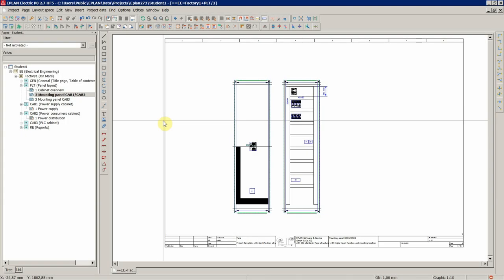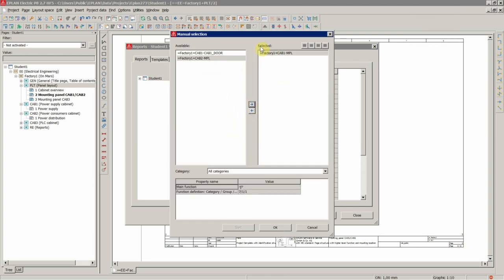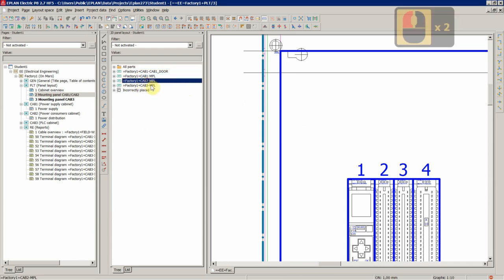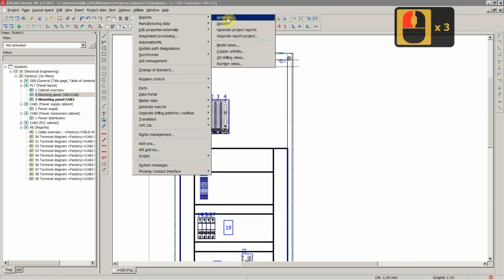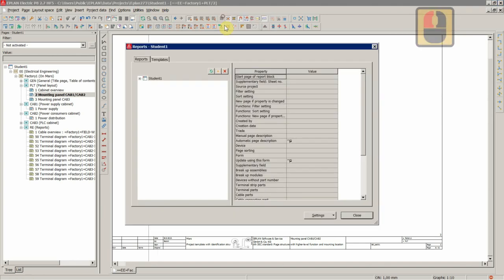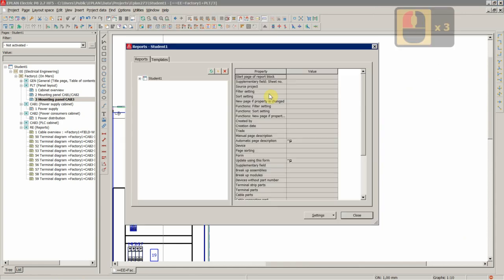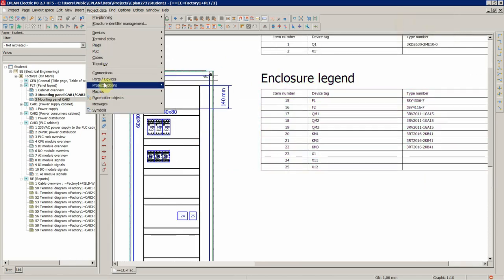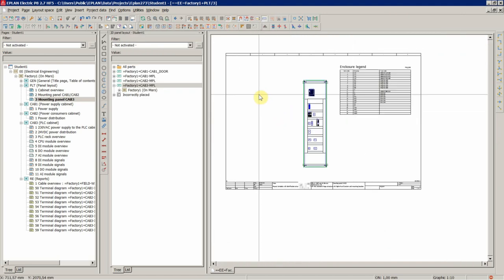EPLAN Enclosure Legend Complete Tutorial | Setup, Generate, Place & Adjust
🔹 Enclosure Legend Setup, Generate, Place & Adjust in EPLAN Electric P8

In this detailed EPLAN Electric P8 tutorial, you'll learn how to set up, generate, place, and adjust enclosure legends professionally in your electrical engineering projects. Enclosure legends help organize panel layouts, improve documentation quality, and ensure clear identification of components inside electrical enclosures.

📌 In this video, you will learn:
✅ What is an Enclosure Legend in EPLAN
✅ How to configure enclosure legend settings
✅ Generating enclosure legends automatically
✅ Placing enclosure legends in panel layouts
✅ Adjusting and customizing legend appearance
✅ Best practices for professional panel documentation
✅ Tips to improve project readability and efficiency

Whether you're a beginner or an experienced EPLAN user, this tutorial will help you create cleaner and more professional panel design documentation.

🎓 Perfect for:

EPLAN Electric P8 Beginners
Electrical Design Engineers
Control Panel Designers
Automation Engineers
Electrical CAD Professionals